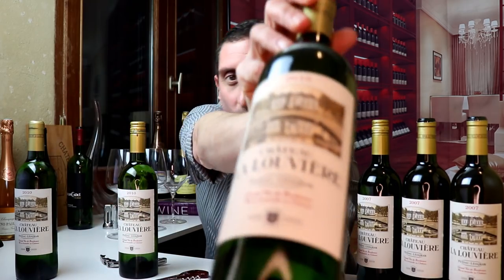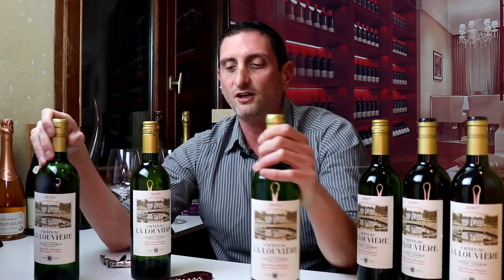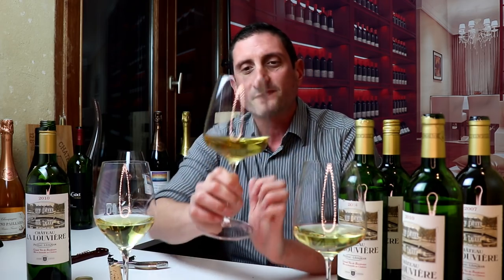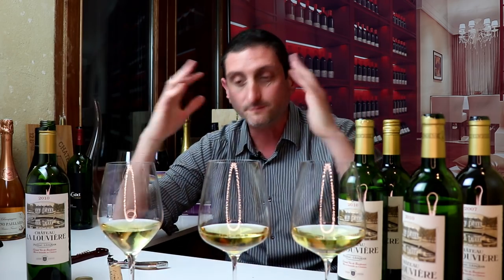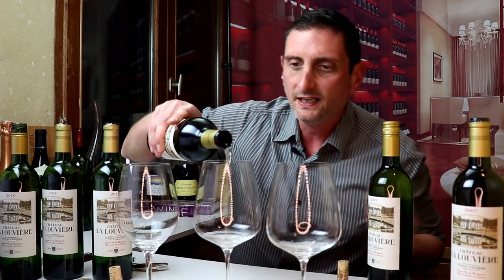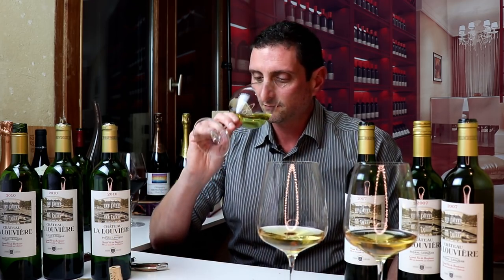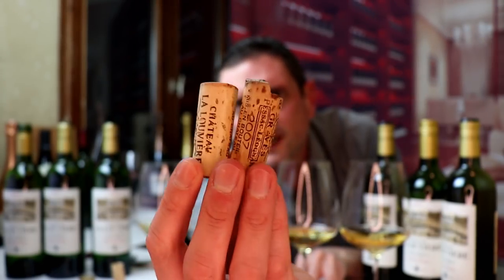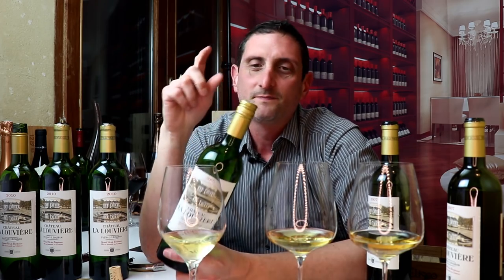Cork Vs. Screwcap for Ageing Wine? 🍷🤔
This is Episode #33 of the Tasting with Julien series looking at which wine closure system works best for ageing/cellaring our bottles of wine.

Tasting and comparing aged wines from Bordeaux bottled under cork Versus tapped under screw cap, which sealing system is better for ageing the wines and preserving the aromas of your vino?
I found out reviewing a 9-year-old Sauvignon Blanc wines and a 12-year-old one both bottled under cork and screwcap and found out which is more consistant and saves the natural expression of the wine's origin, winemaking and terroir.